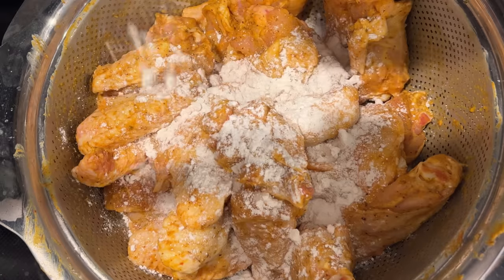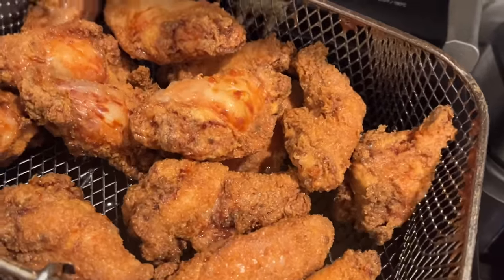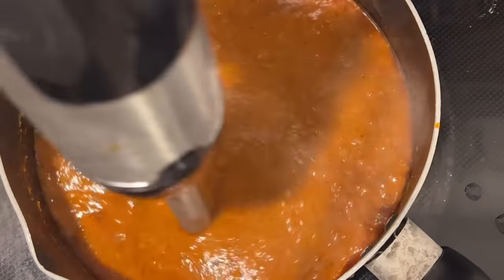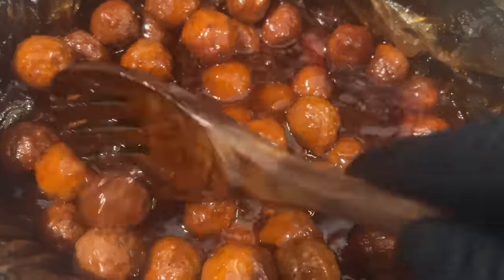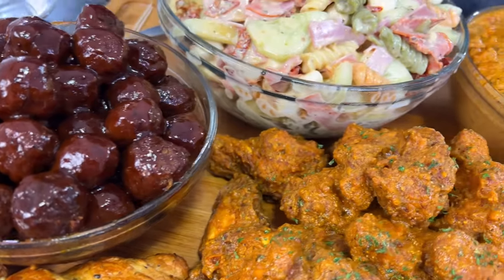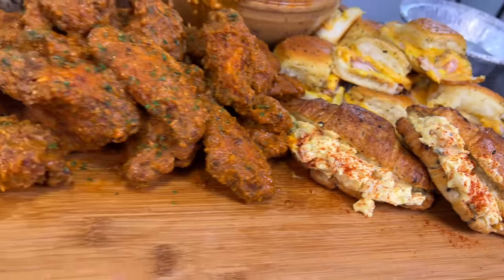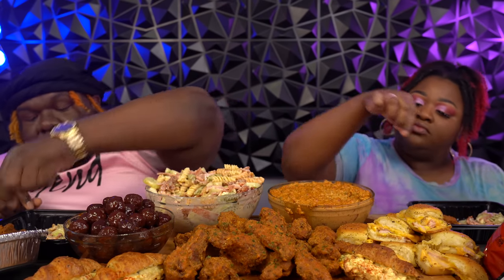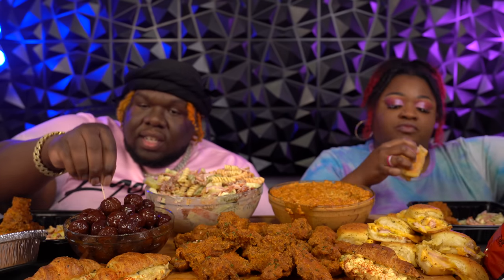ARE WE EXPECTING?! BABY SHOWER FOOD MUKBANG! | HOMEMADE APPETIZERS | EATING SHOW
AMAZON WISHLIST:

Greenville,SC 29604